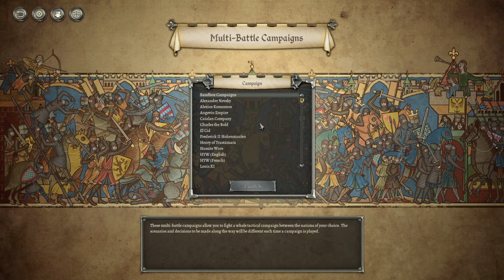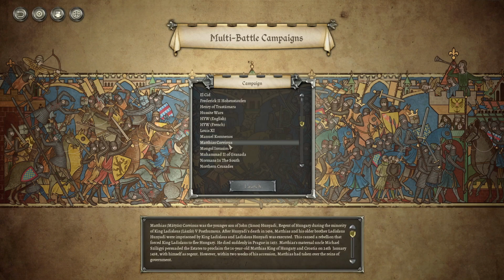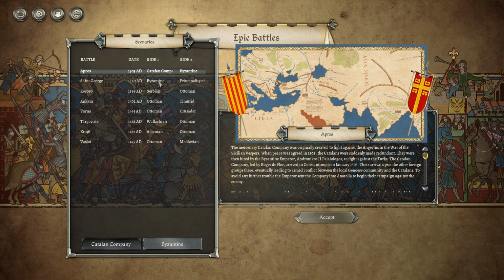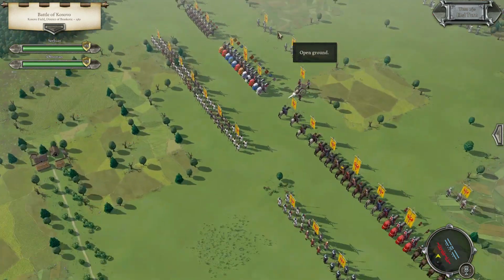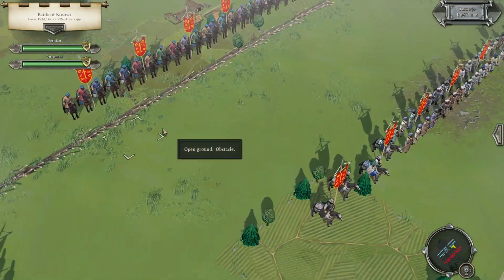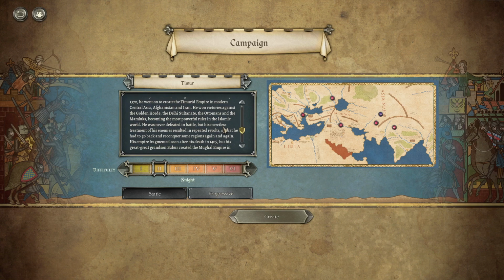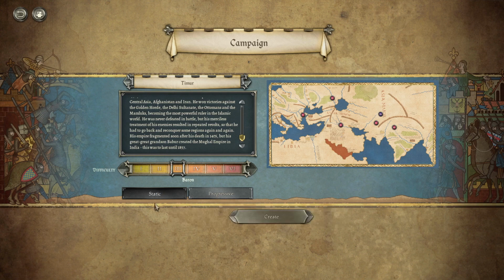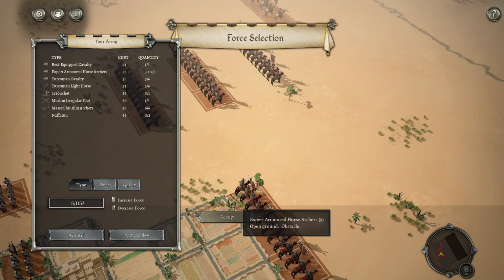Field of Glory 2 Medieval *NEW DLC* BLOODY BALKANS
DLC - Sublime Porte
To help this channel out, JOIN us by hitting the join button for as little as 3$ a month
 A special thanks  to Dave Zissou, Bostova and KenDoggie(Senator), Joni Hirvonen and AnthonyJones for being members, and consider JOINING today!!